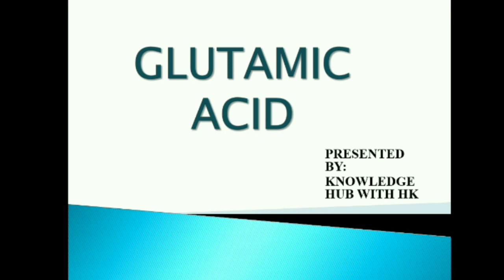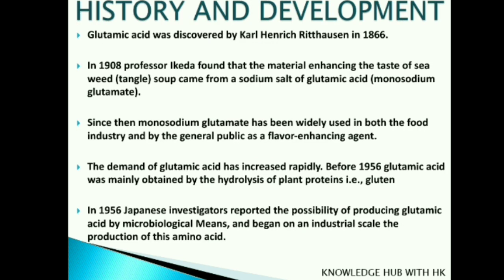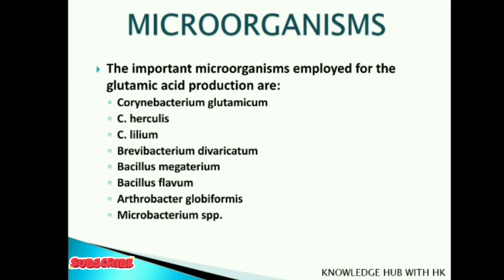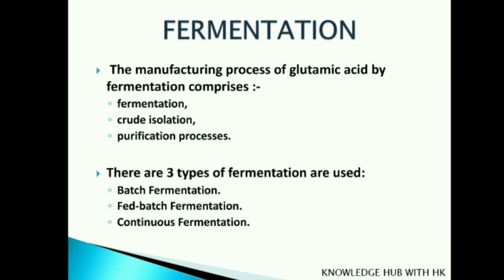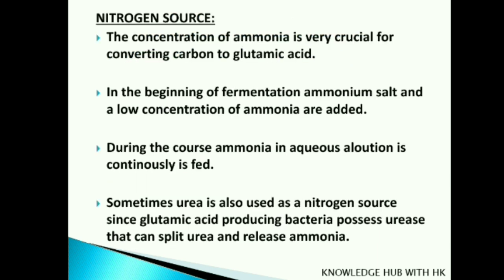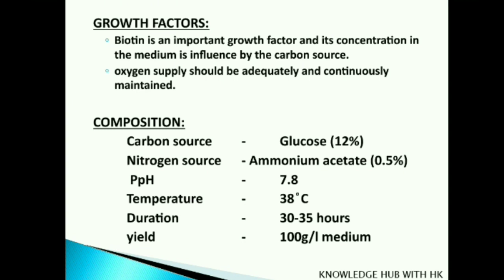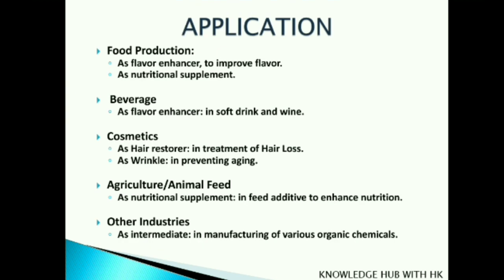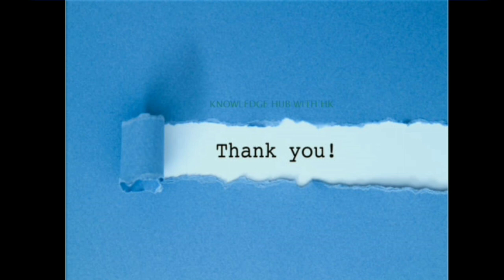Glutamic acid production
Amino acids are the building blocks of life, plays a important role in nutrition and health maintanance.
In 1908 Ikeda identified that glutamic acid (in the form of monosodium glutamate) possess taste enhancing properties.
L-glutamic acid is the first amino acid to be produced by microorganisms.
kinoshita et. al. in 1957 discovered Corynebacterium glutamicum was the first organism which was used for large scale manufacture of glutamic acid and continous to be successfully used even today.

Thankyou.